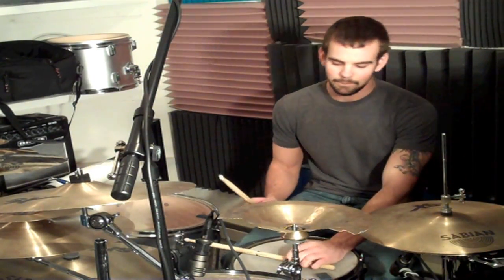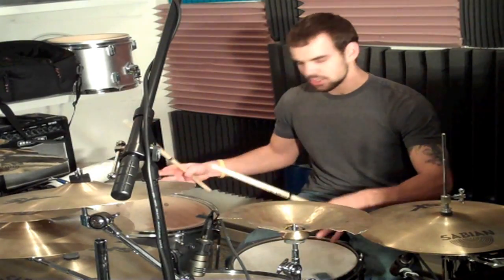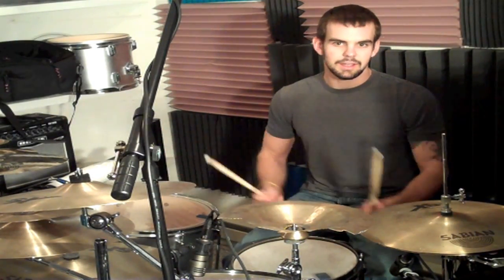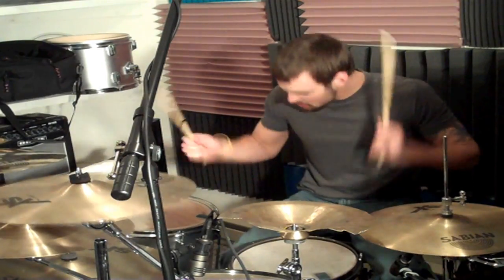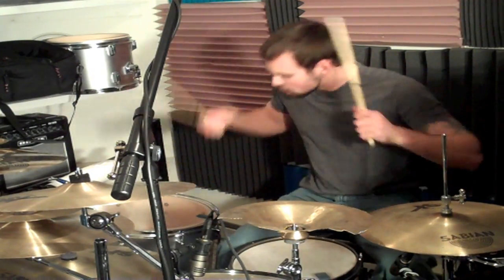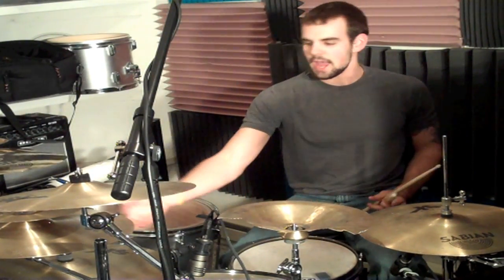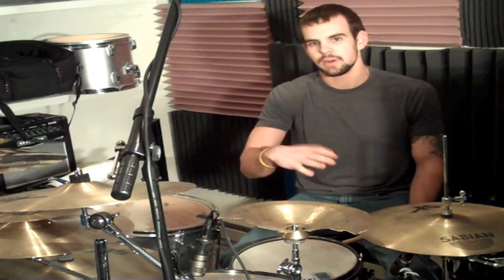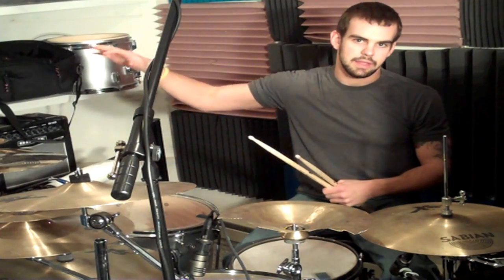Complex Time Signatures with Bailey Kercheval of May Weather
Wanna play like Bailey? First you must fathom 42/108